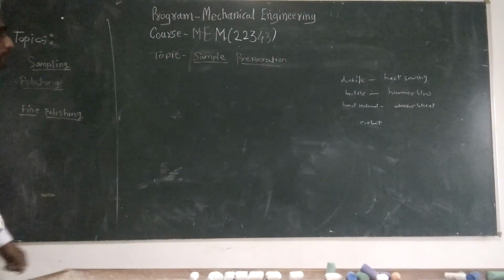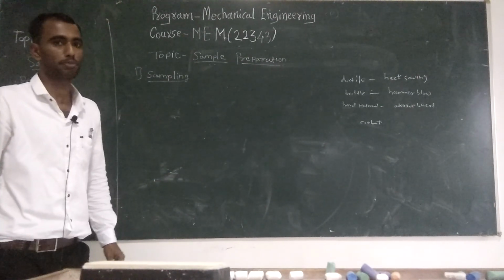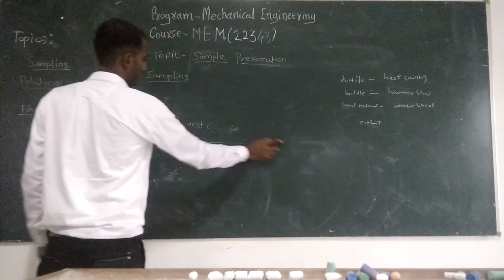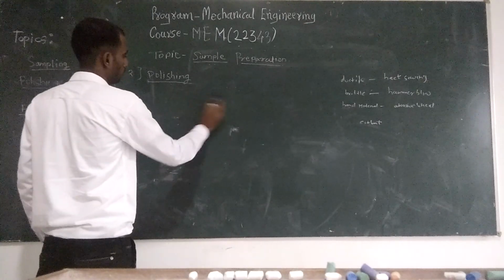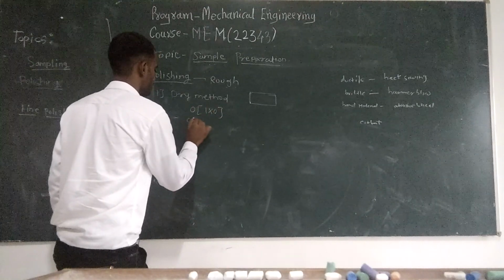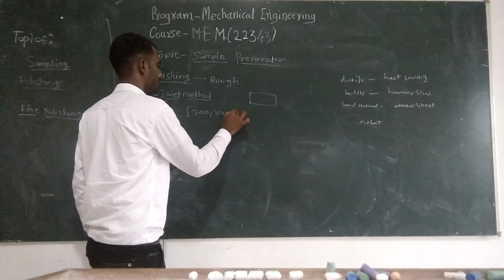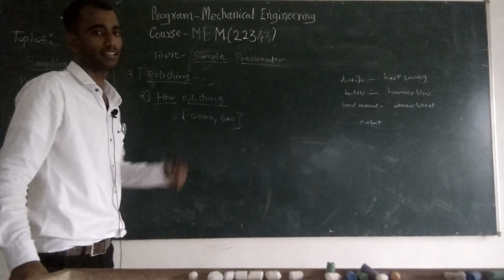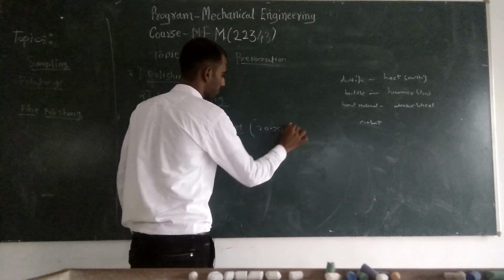Sample Preparation Processes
Sample Preparation Processes, Sampling , Polishing, Types - Rough Polishing, Fine Polishing